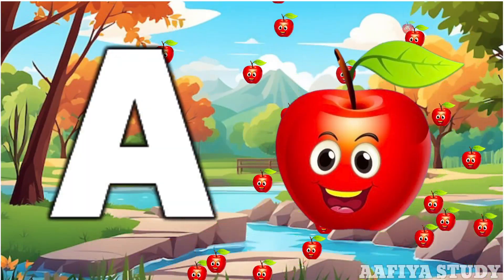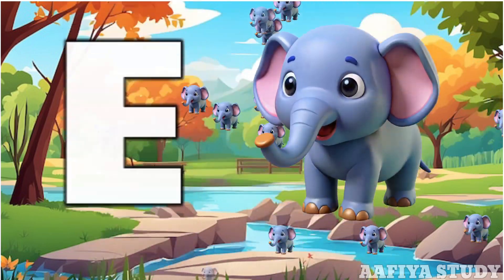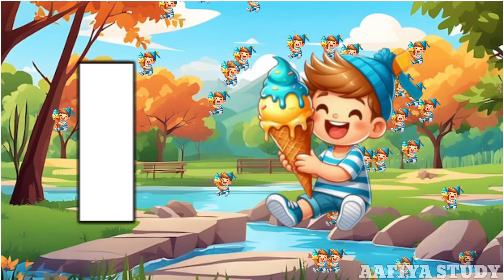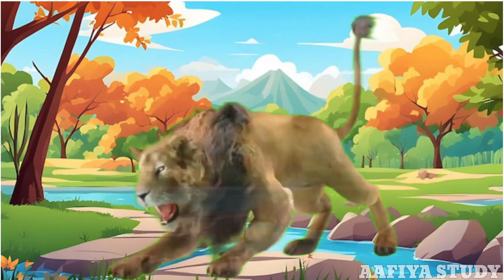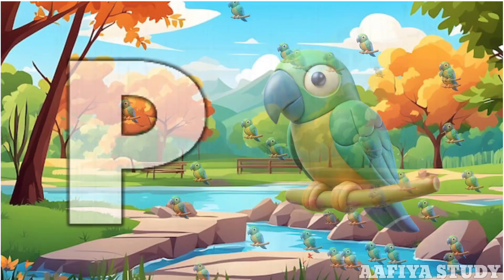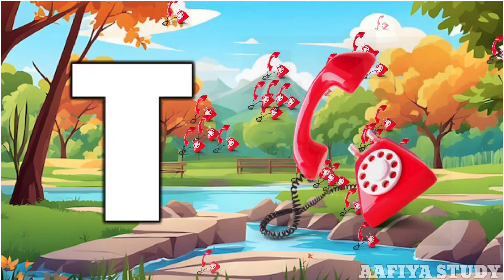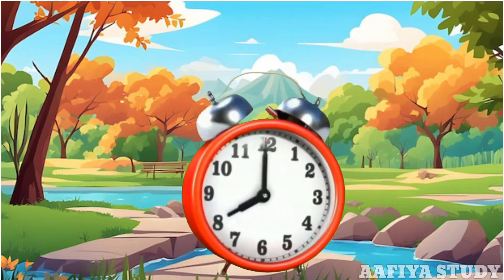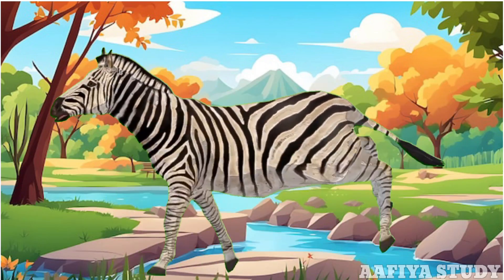A for apple | अ से अनार | abcd | phonics song | a for apple b for ball c for cat | abcde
Your query
a for apple
abcdefg
English alphabet
abcd cartoon
a for apple b for ball
alphabet song
a for apple a for ant
Nursery rhymes
abcd rhymes
abcd alphabet
kids knowledge tv
apple apple
abcd abcd
Learn abc song
ABCD

k se kabutar wala video
k se kabutar videos
abcd ki meaning
abcd padhne wala
abcd videos
a to z alphabet
Alphabet learning
alphabet songs
kids songs
kids video
baccho ka video
cartoon video
cartoon wala video

ए से जेड Alphabet
एबीसीडी
ए फॉर एप्पल बि फॉर बाल सी फॉर cat
हिंदी वर्णमाला